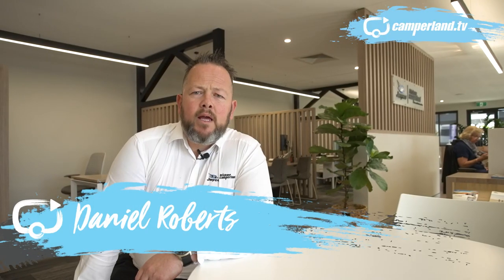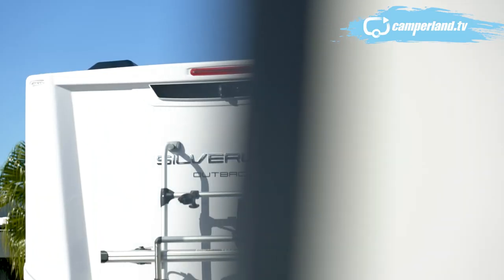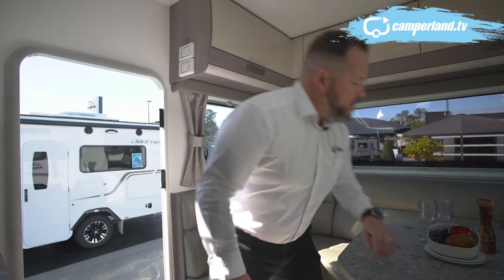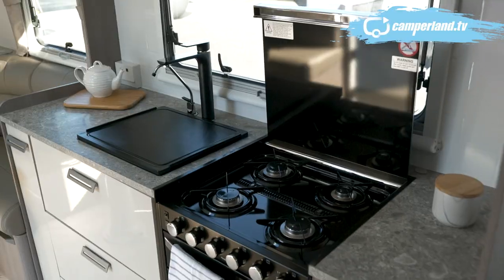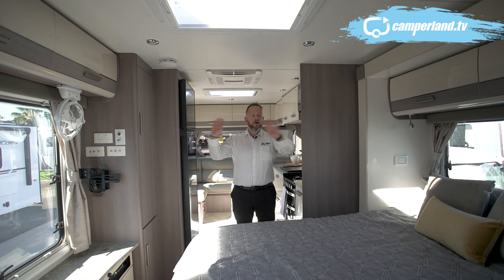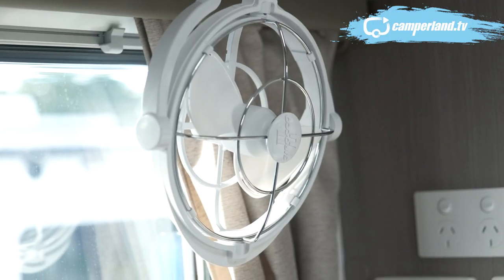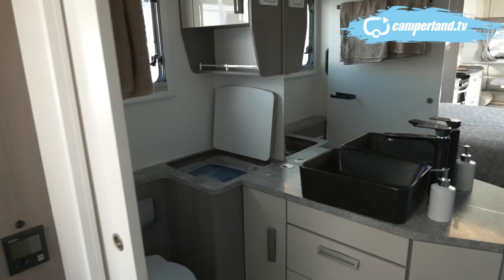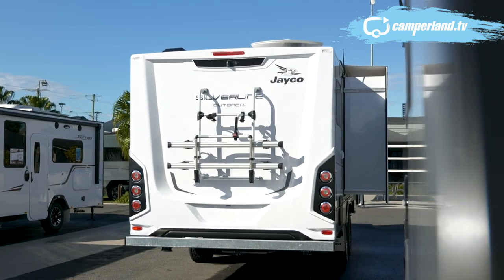Jayco Silverline Caravan 2021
Jayco's top of the range Silverline is the most technologically advanced caravan in the world. None of the creature comforts is missed here as Dan explains in this walkthrough of this epic juggernaut.